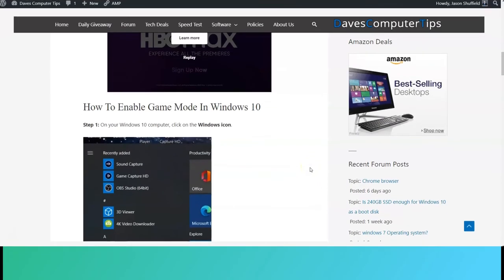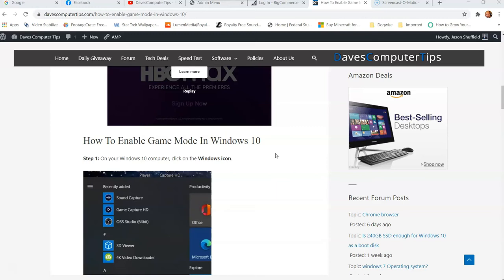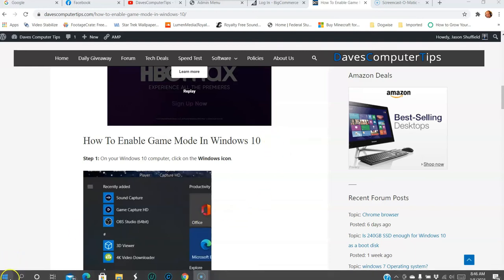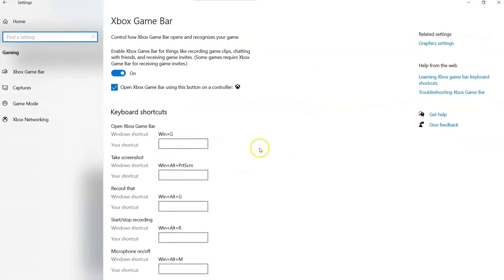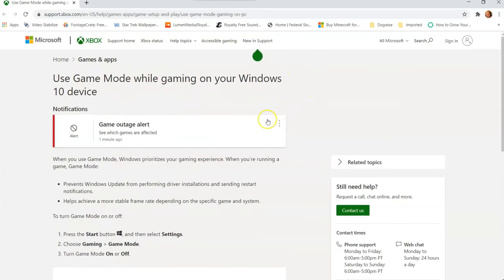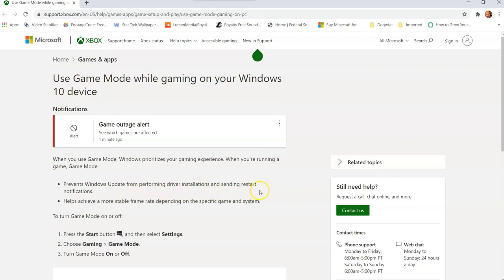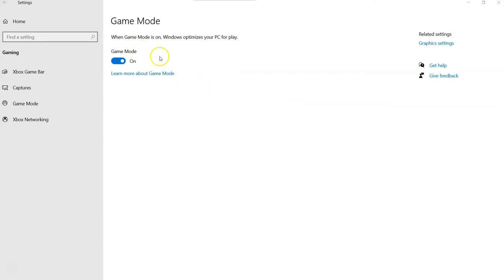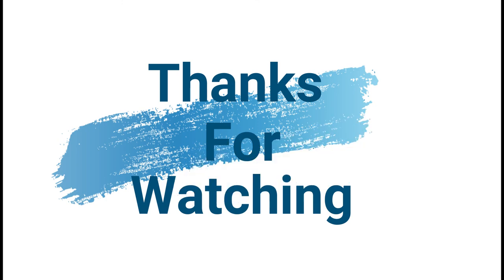How To Enable Game Mode In Windows 10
If you did not know, I have started a Gaming channel with my sons. I have been into gaming all my life and doing this with my kids makes it more fun. My kids have been asking me for years to start a YouTube channel for this very subject. I finally broke down and did it (I was wanting it too but I’m not telling my kids that!). If you want to check it out, head on over to YouTube and search for Gold Club Gamers.

YouTube: Gold Club Gamers

The real reason for this video (other than a shameless plug of the channel) is to show you a feature on Windows 10. You might be saying, “What does Windows 10 have to do with gaming?” Great question! If you stream or play games through your Windows 10 computer then you should know about this feature. It’s called Game Mode and I’m going to show you how to turn it on. What Game Mode does as told by Microsoft:

"When you use Game Mode, Windows prioritizes your gaming experience. When you’re running a game, Game Mode:
Prevents Windows Update from performing driver installations and sending restart notifications.
Helps achieve a more stable frame rate depending on the specific game and system."

Now that we know what this can do for you, it’s time to get into this video.